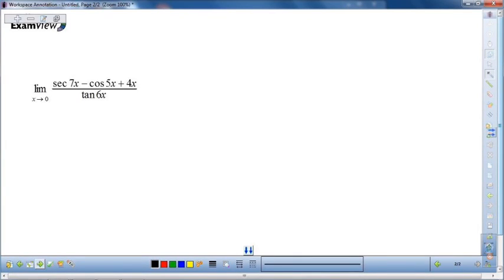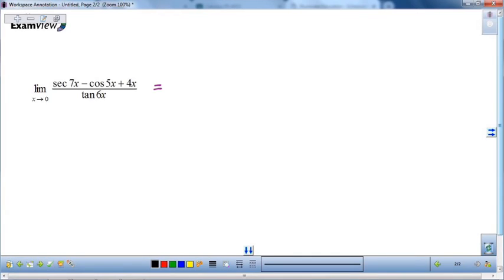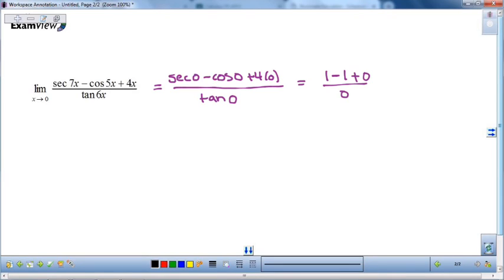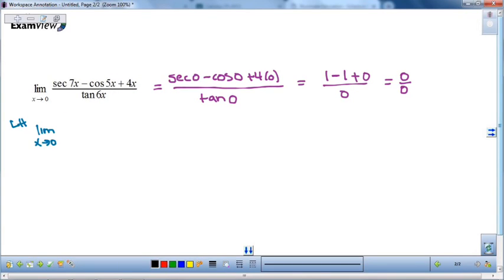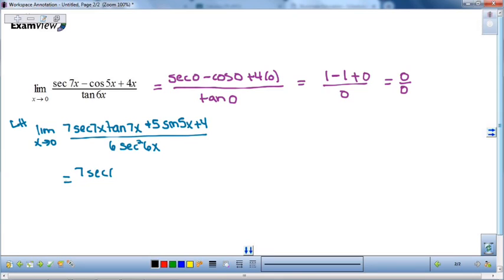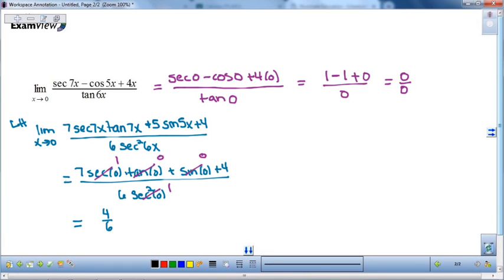#5 Chapter 4 Review Calculus